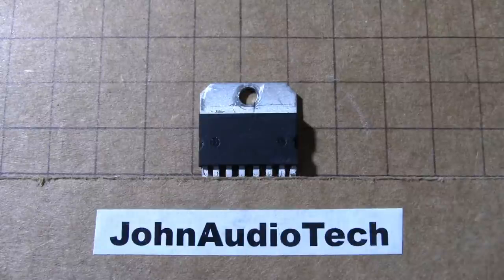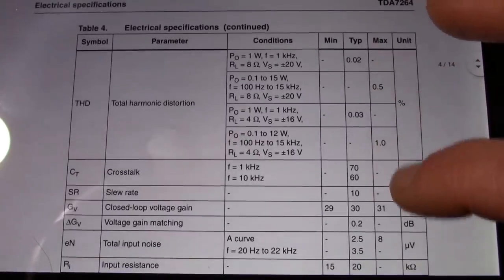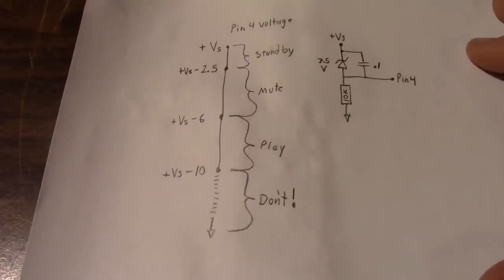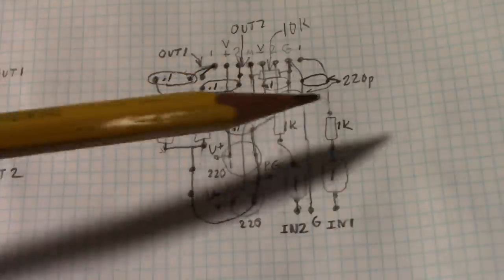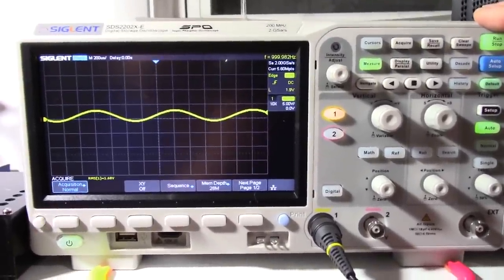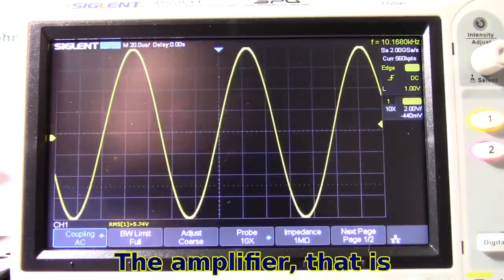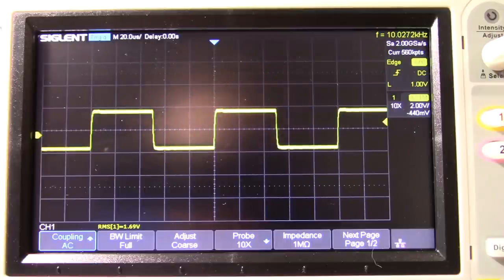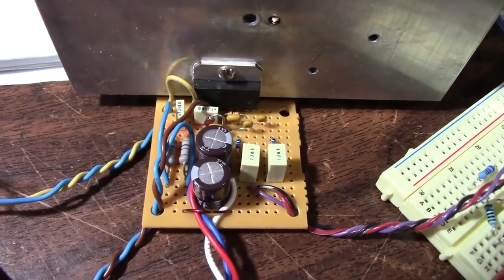TDA7264 easy to build stereo audio amplifier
The TDA7264 audio amplifier provides two 20 watt amplifiers in one IC for an easy to build DIY project.